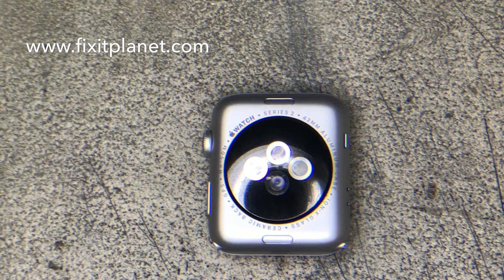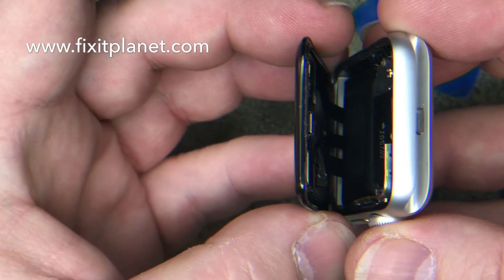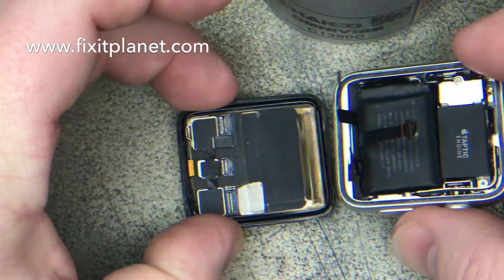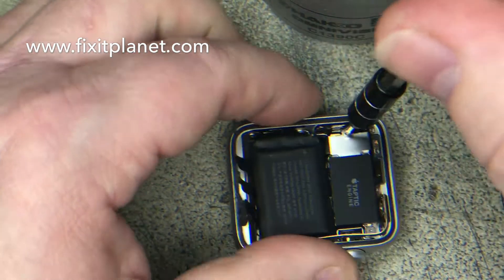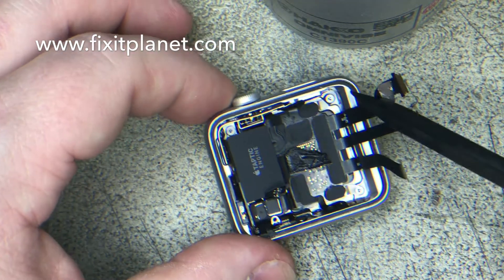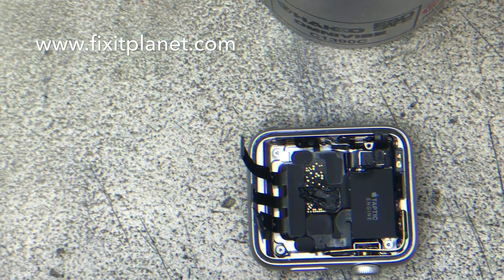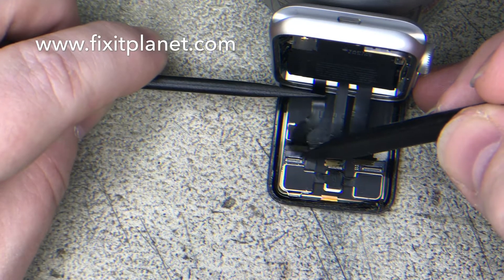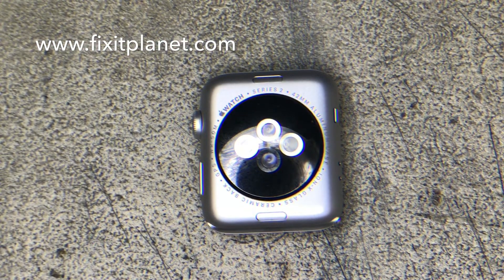Series 2 Apple Watch Battery and Force Touch Sensor Replacement Overview.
Apple Watch (Series 2) Battery and Force Touch Sensor Replacement Overview. A follow up on our screen repair video:
Apple Watch Screen Repair Start To Finish.
Thank You For Your Support!
Tool List
Solder
Solder Stand
Hakko 611-2 Dual Solder Reel Stand
Flux
Solder Wick
Fume Extraction
Snips & Pliers
Miniature Cutters & Needle-Nose Pliers

Screwdrivers
Adhesives & Primers
3M 300LSE Double Sided Super Sticky Heavy Duty Adhesive Tape
3M Tape Primer 94 PEN
Cleaners